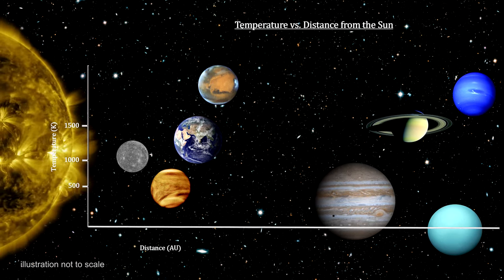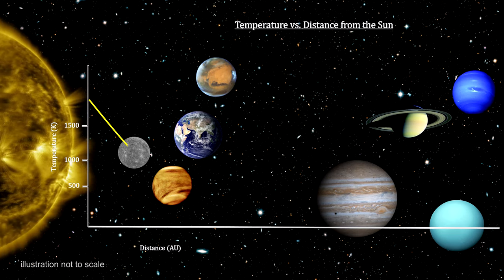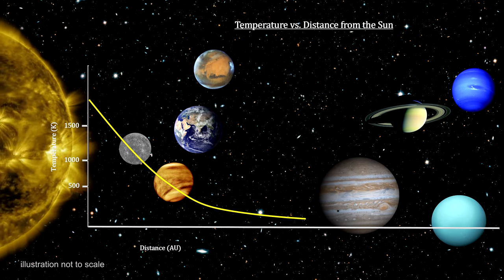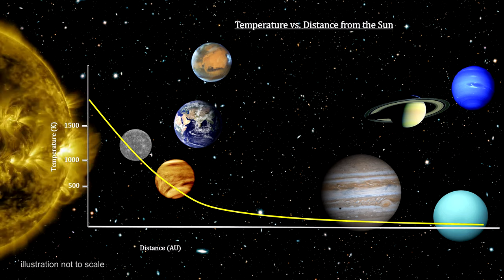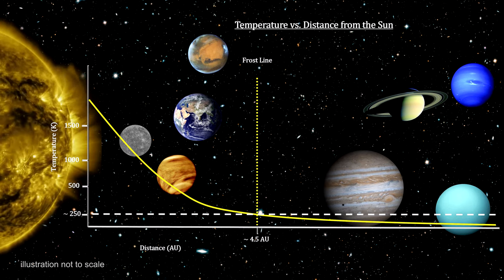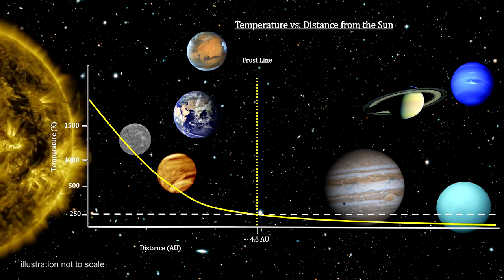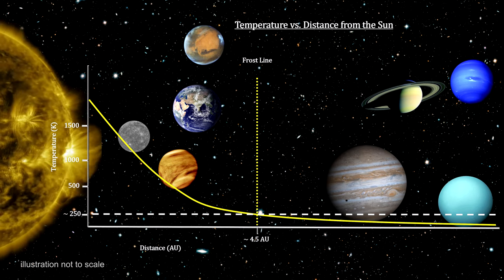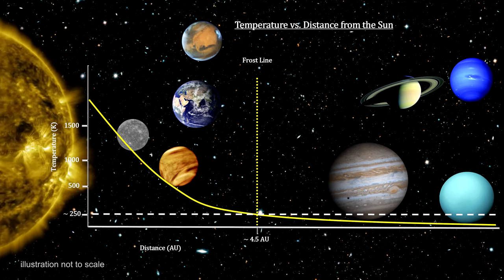Classroom Aid - Frost Line